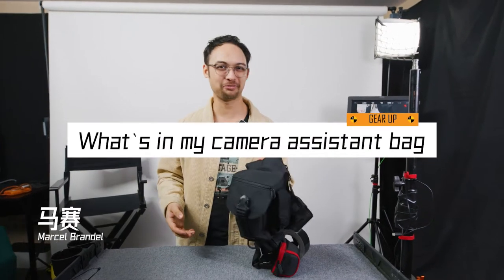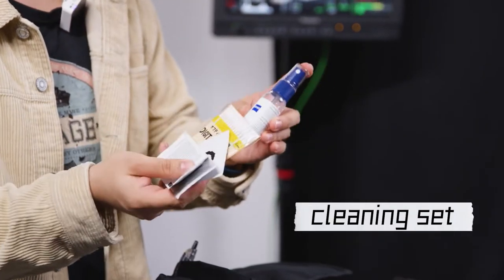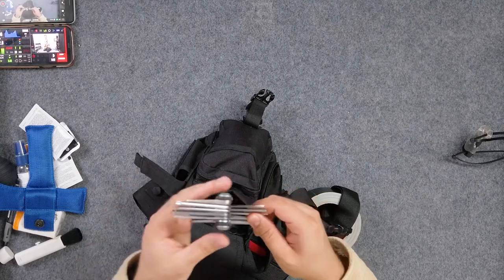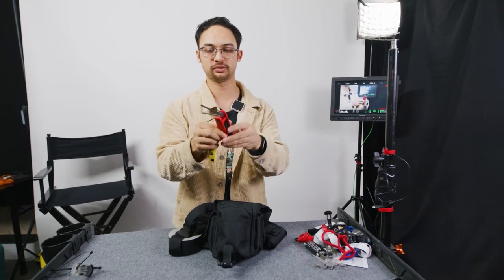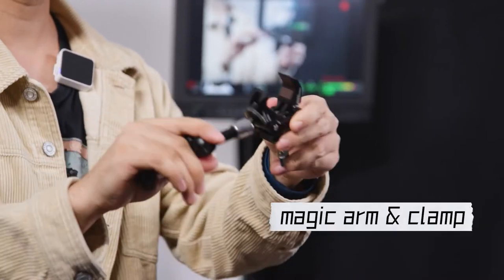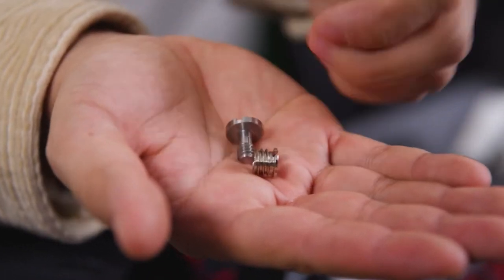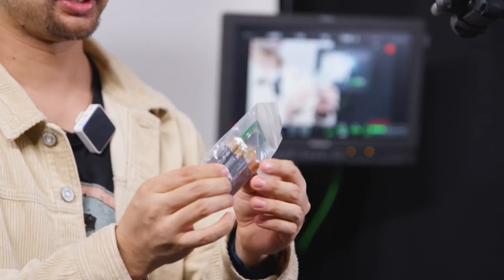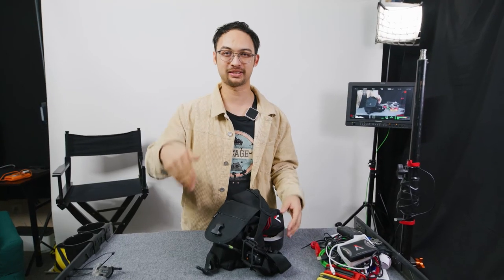What’s in my camera assistant bag?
00:00 intro
00:03 what is an AC bag for
00:19 cleaning tools
00:24 T marker
00:42 multi-purpose tools
01:23 mounting / rigging related
02:05 cables
02:16 miscs
02:43 conclusion

Cleaning tools:
Hurricane Jumbo air blower
Zeiss brush
Zeiss cleaning fluid
Zeiss cleaning tissue
B+W cleaning tissue
digital swab
tissue

Multi-purpose tools:
RED Pro
Leatherman
GorillaGrip fold up tools

Mounting / rigging related:
string
carabiner hook
cable ties
zip ties
leveler
magic arm & clamp designed by us (beta)
1/4 screws
3/4 screws
screws adapter

Cables:
SDI
HDMI
HDMI to mini HDMI
HDMI to micro HDMI
Type-C
Micro USB
Lightning

Miscs:
walkie-talkie pouch
AAA batteries
AA batteries
button batteries
pen
gaffer tape
Aputure MC mini LED
power bank
ruler